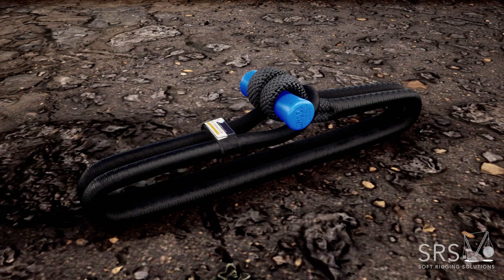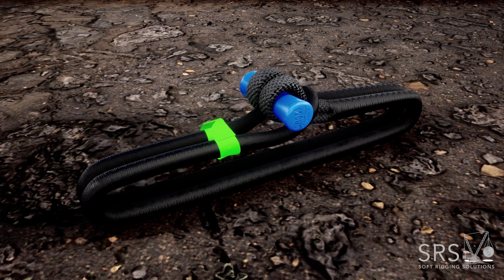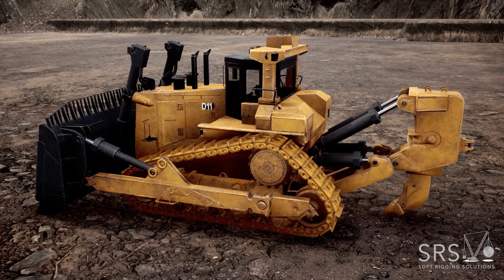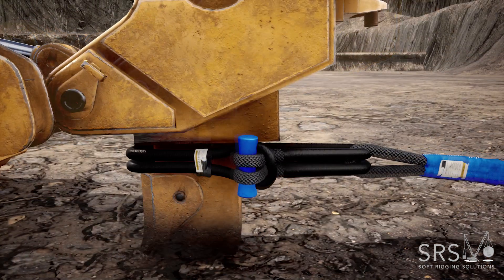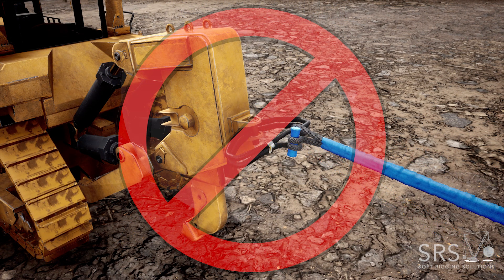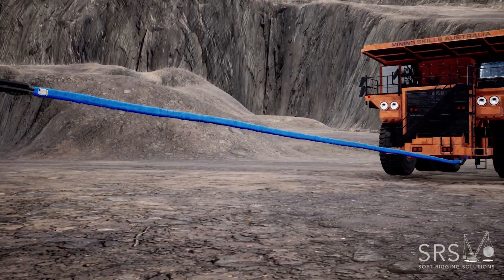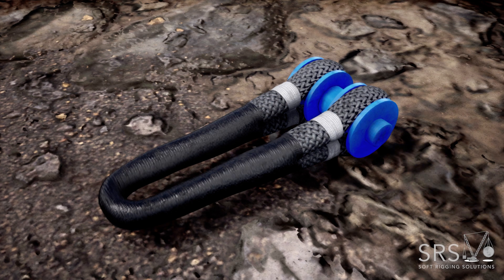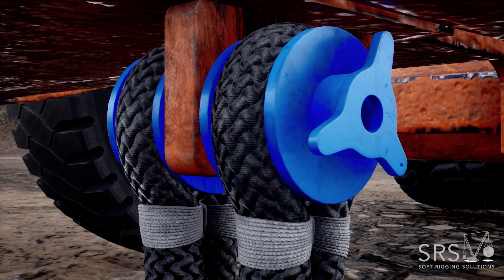Soft Rigging Solutions Soft Shackle training animation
Detailed training instructions for the correct use of the Poseidon and Orion Shackles